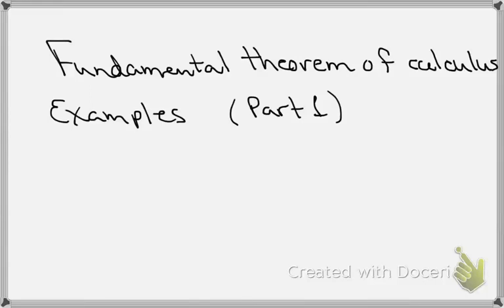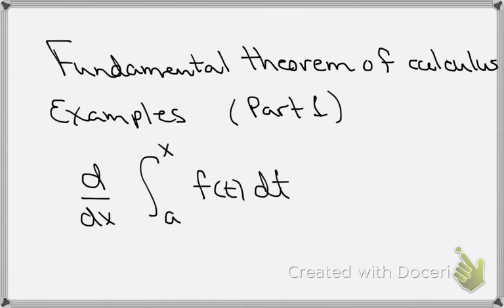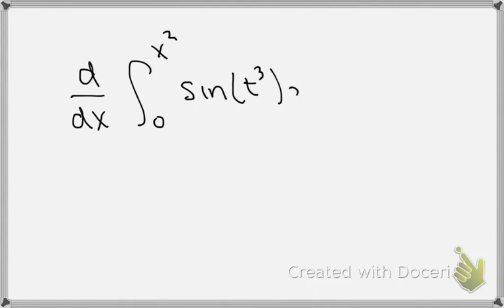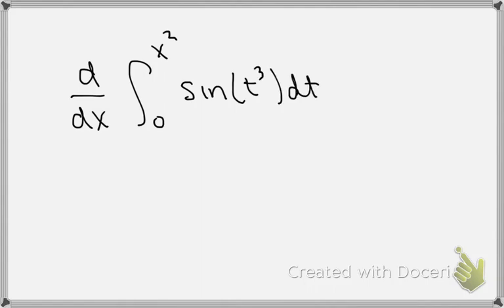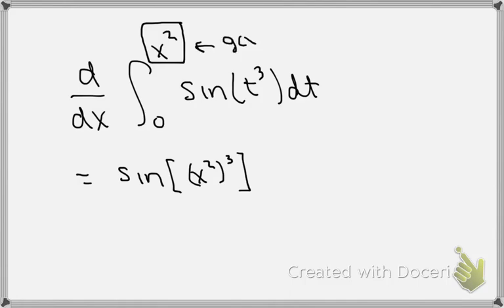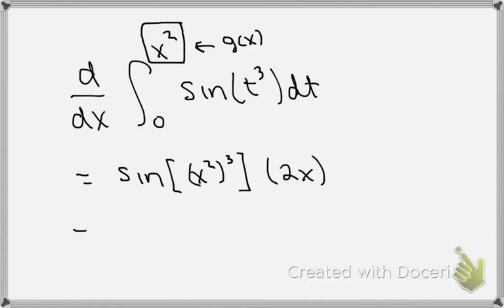fundamental theorem of calculus part 1 examples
Some basic examples of how to apply the fundamental theorem of calculus part 1